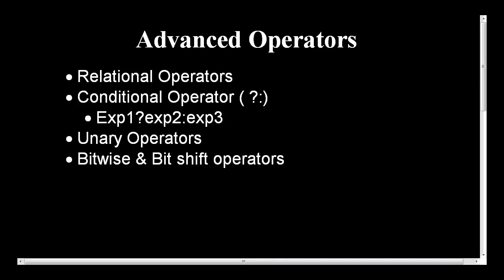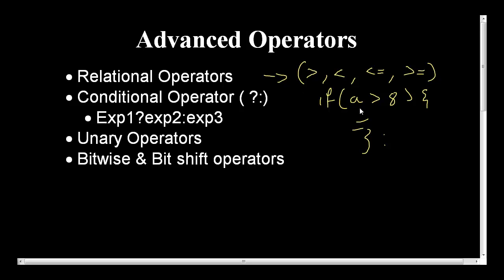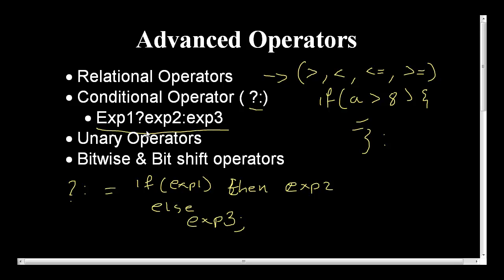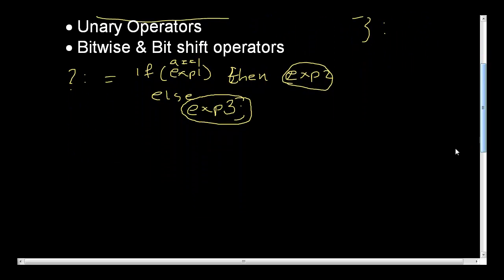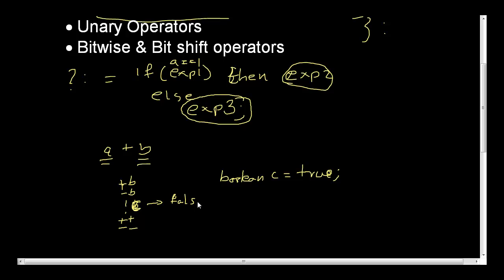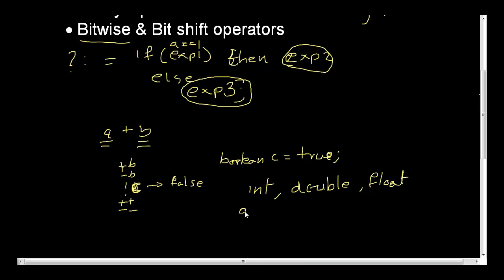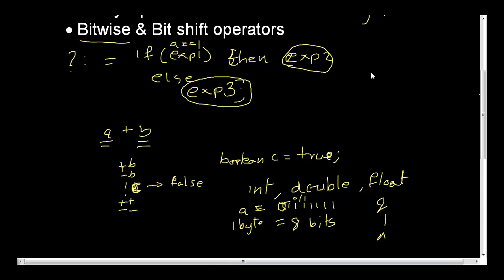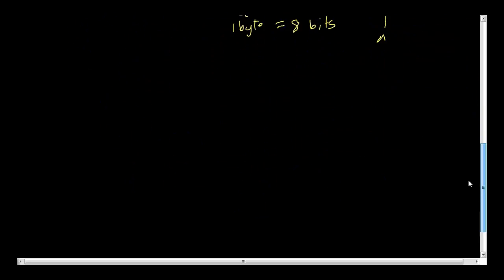Java Advanced Operator